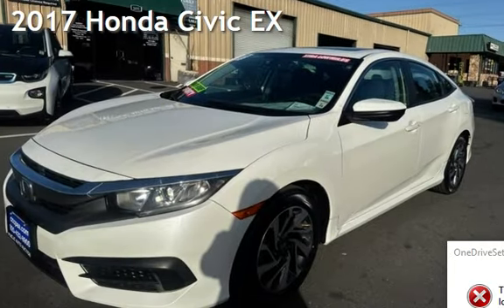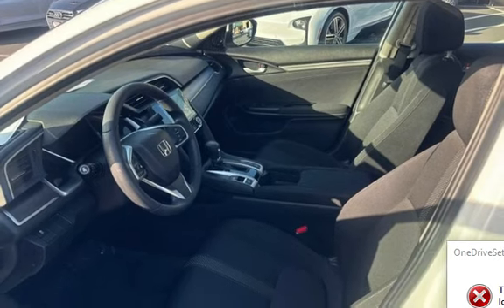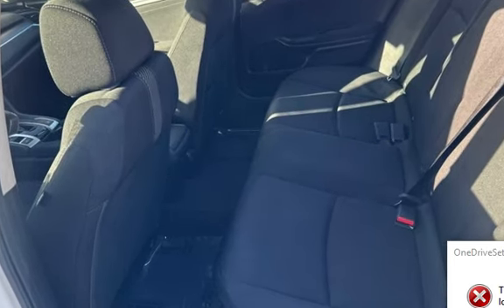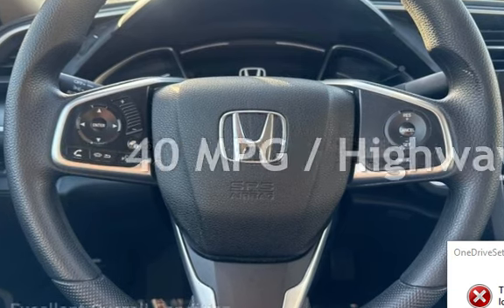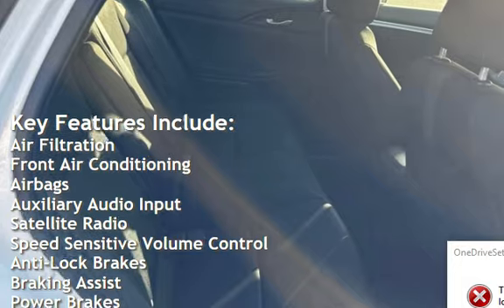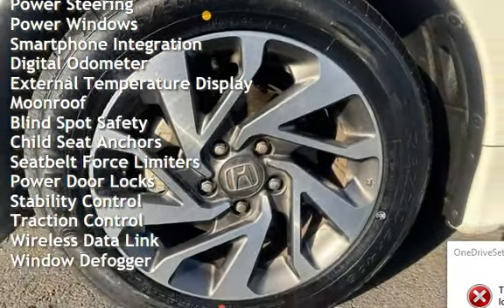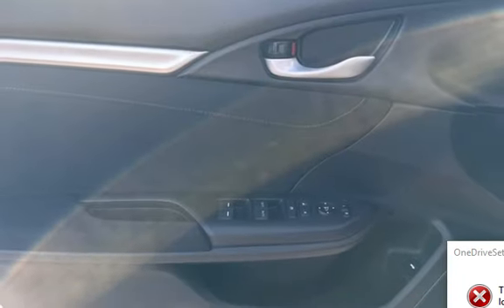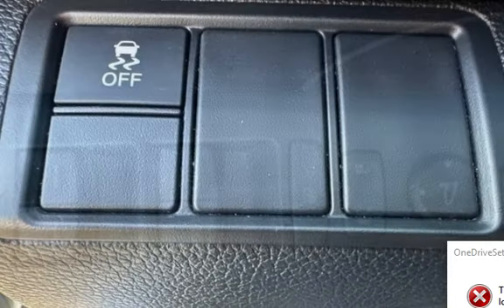2017 Honda Civic EX for sale in PITTSBURG, CA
Hablamos Espanol!